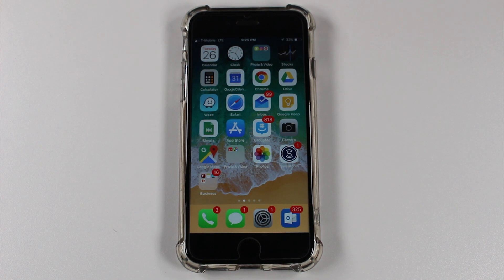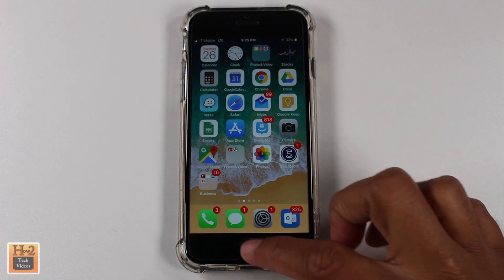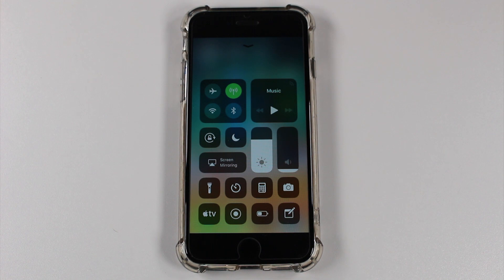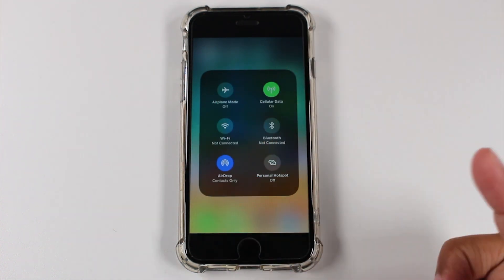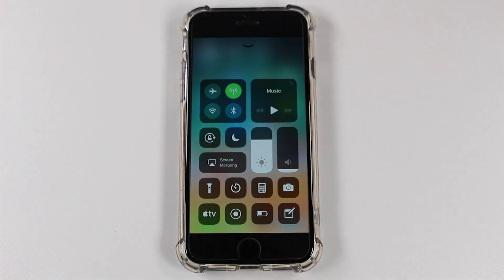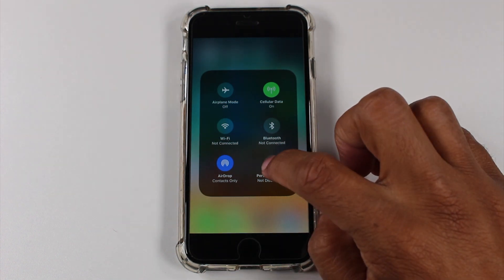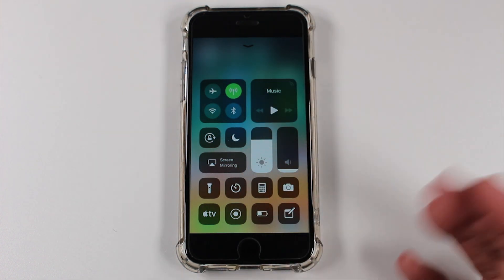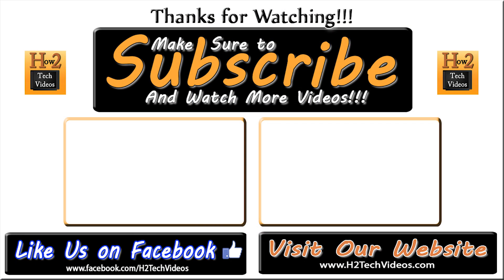iPhone Hotspot Shortcut in iOS 11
iPhone Hotspot Shortcut in Control Center iOS 11